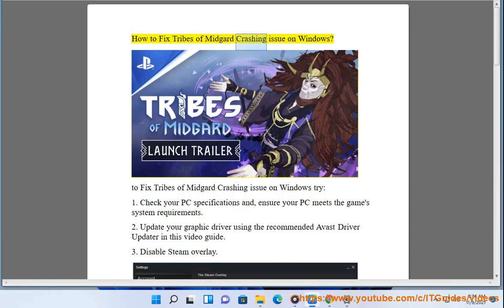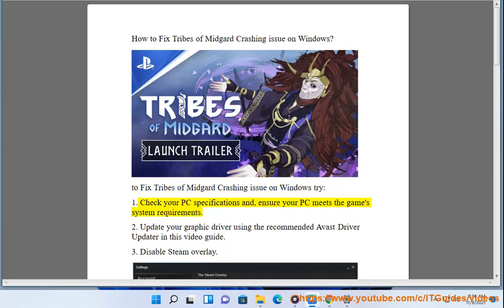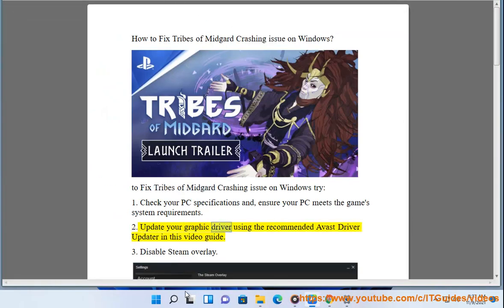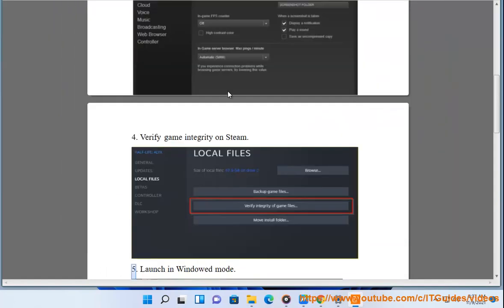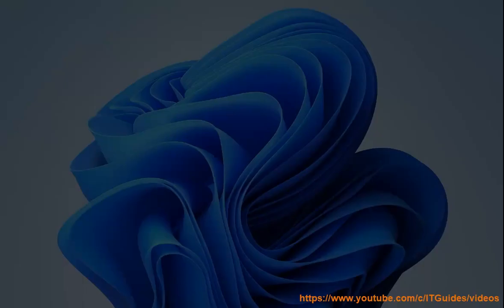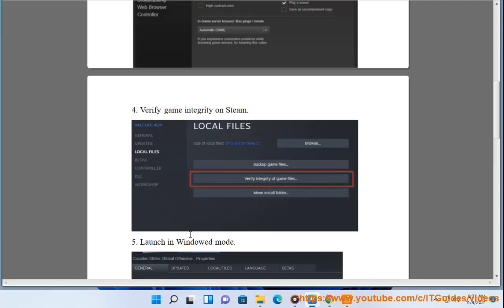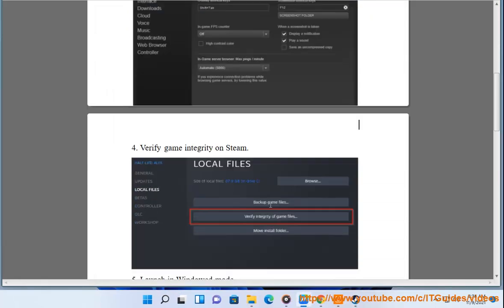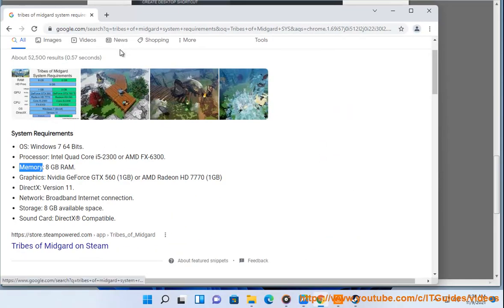Fix Tribes of Midgard Crashing issue in Steam on Windows 11/10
Here's how to Fix Tribes of Midgard Crashing issue in Steam on Windows 11/10. Run Avast Driver Updater@ to keep your device drivers up-to-date, easily & effectively.